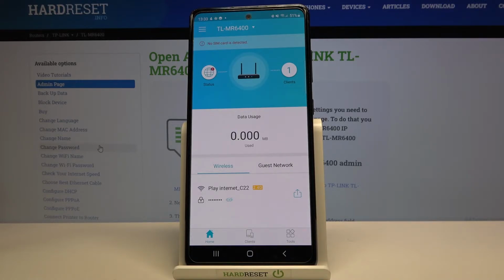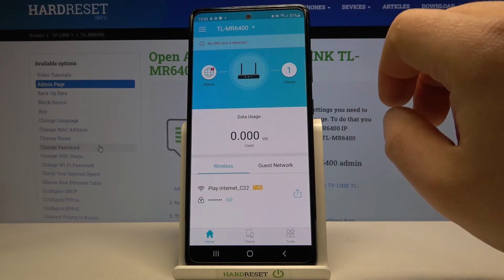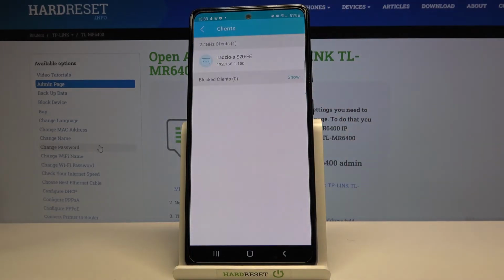How to Check Connected Devices on TP-LINK TL-MR6400 - Find All Devices Using Your WiFi on TP-Link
Watch this video if you have any doubts about your WiFi security. I will show you how to check all the devices currently connected to the TP-LINK TL-MR6400. I will be using TP-Link Tether app created especially for mobile devices to control all the settings on TP-Link routers. There are just a few taps and you will see a list of all devices currently connected with the TP-Link 4G LTE router.
How to check all connected devices on TP-LINK TL-MR6400? How to find a list of all devices using Wi-Fi on TP-Link LTE 4G router?